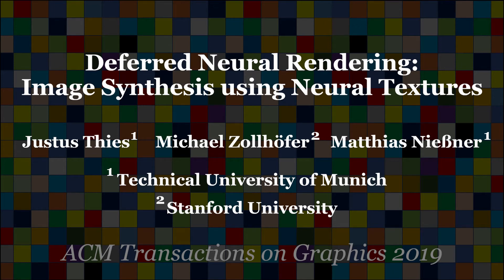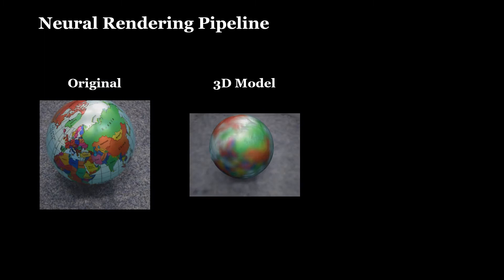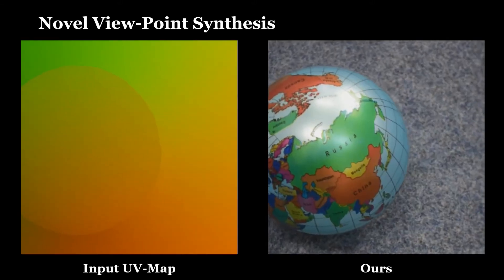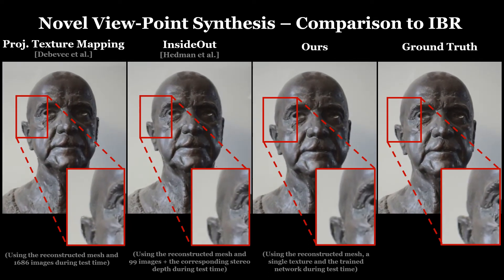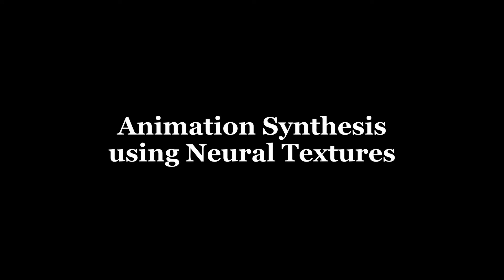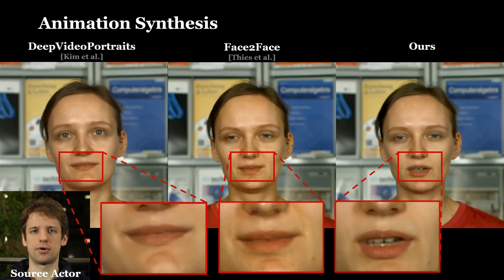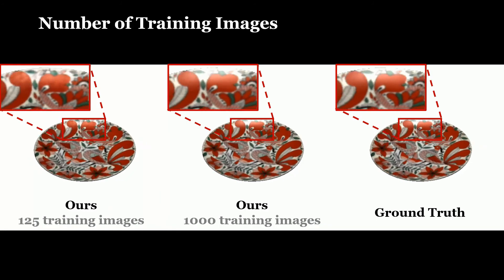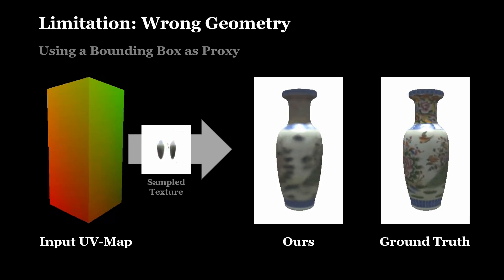Deferred Neural Rendering: Image Synthesis using Neural Textures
Deferred Neural Rendering is a new paradigm for image synthesis that combines the traditional graphics pipeline with learnable Neural Textures. Both neural textures and deferred neural renderer are trained end-to-end, enabling us to synthesize photo-realistic images even when the original 3D content was imperfect.

SIGGRAPH 2019